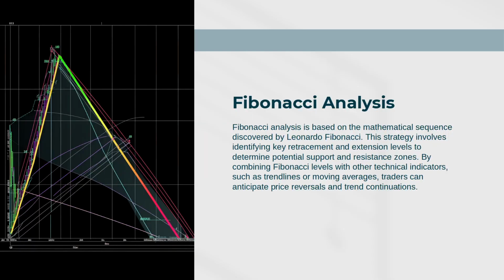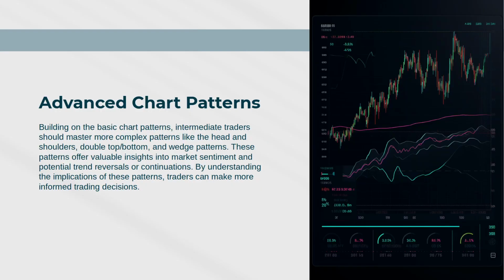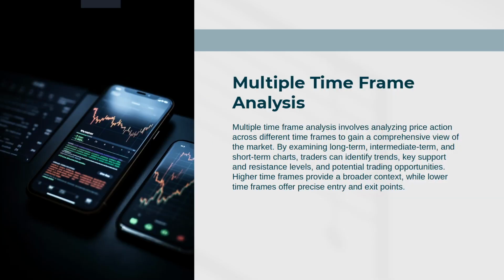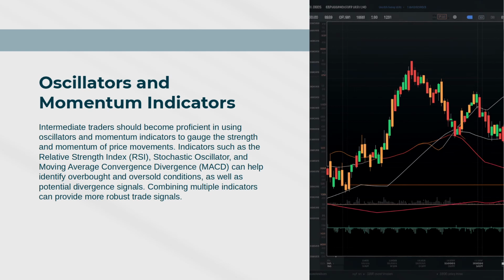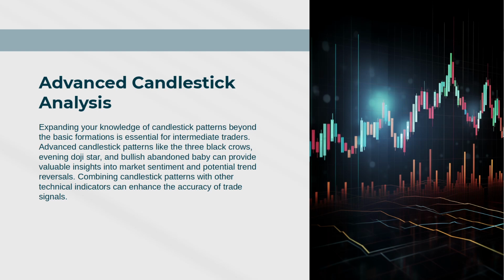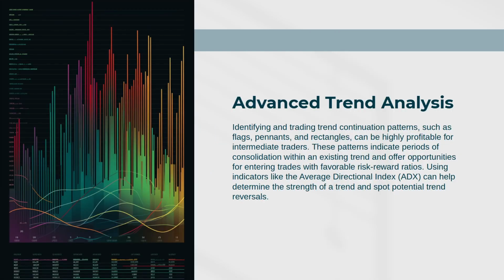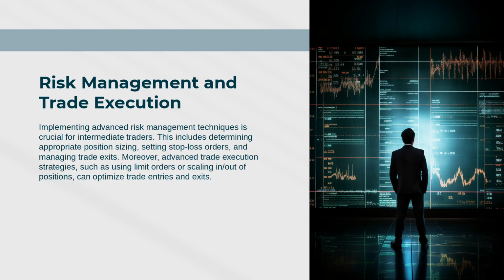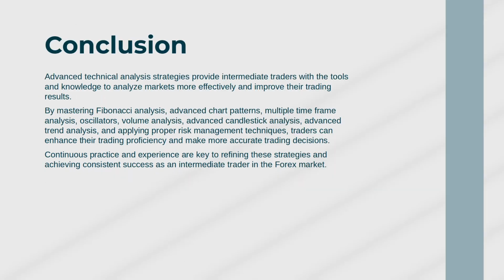Advanced Technical Analysis Strategies for Intermediate Traders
How To Trade Forex: Trade Bites